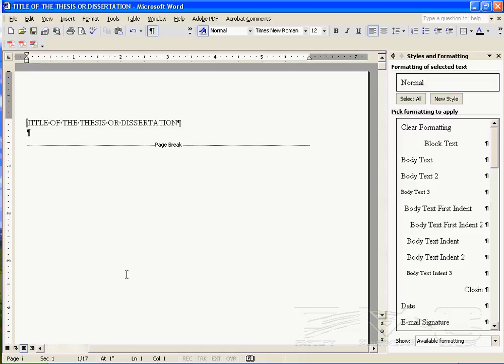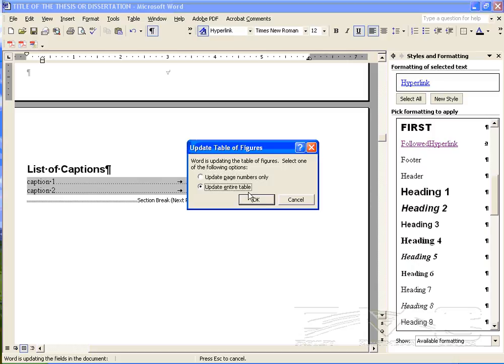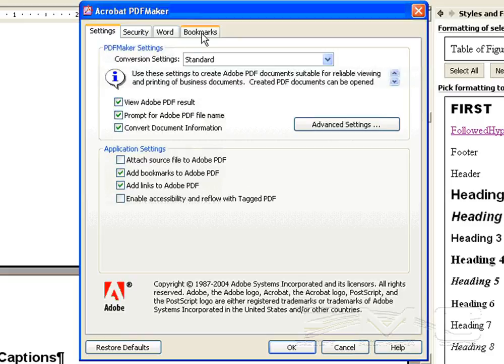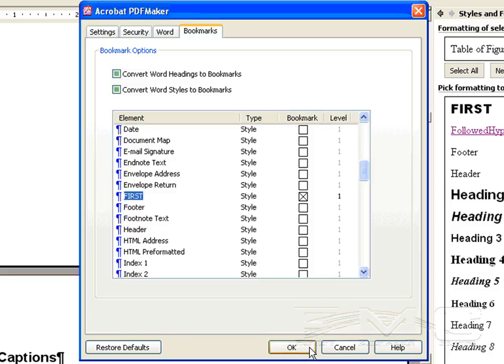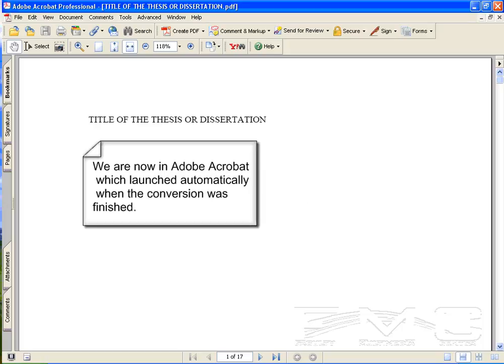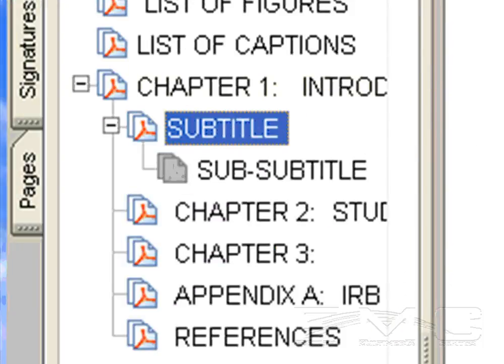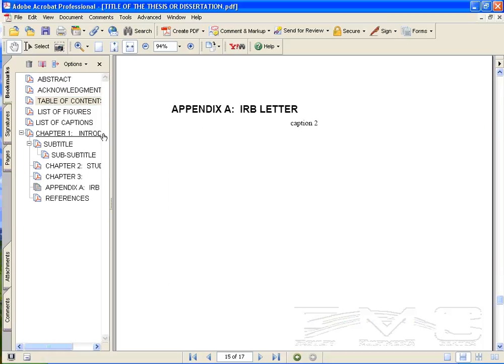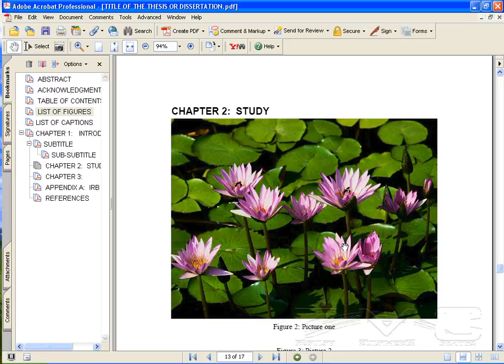EFFICIENT USE MS WORD: 6